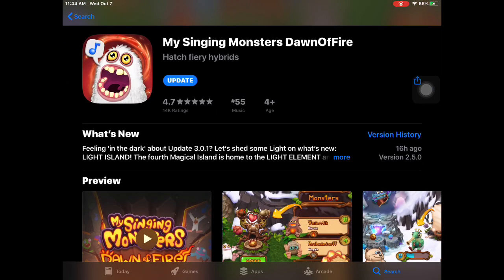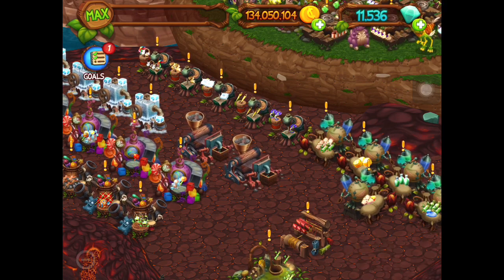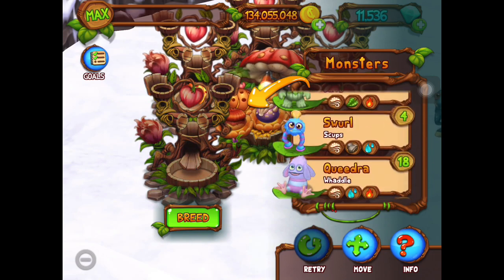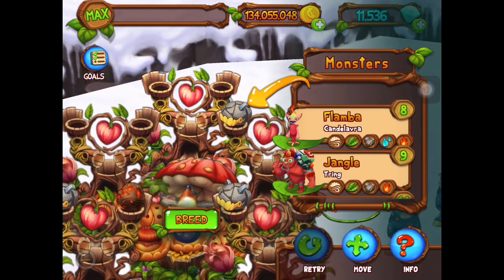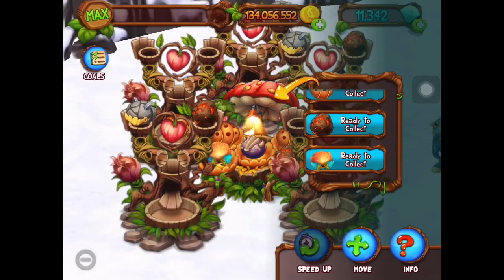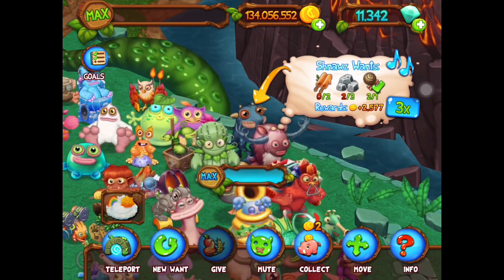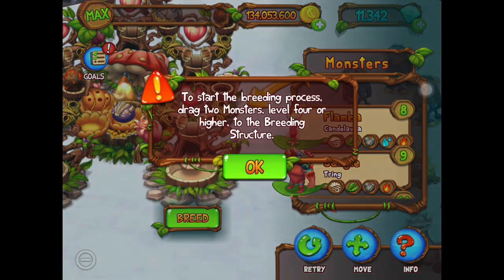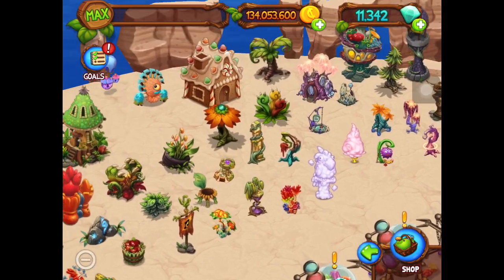DAWN OF FIRE UPDATE!! New Fire Hybrid Monster Tiawa !!!